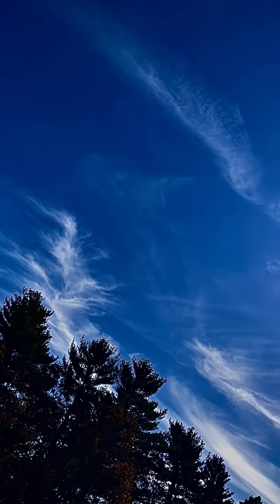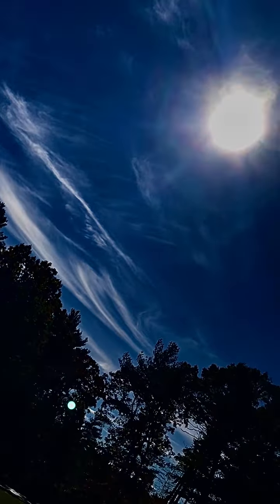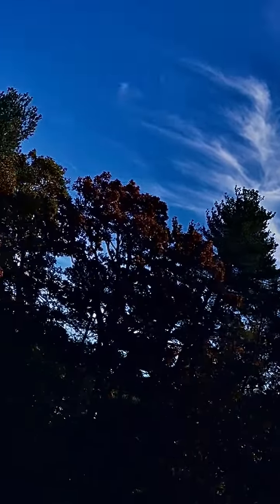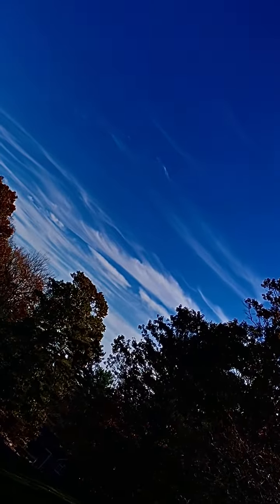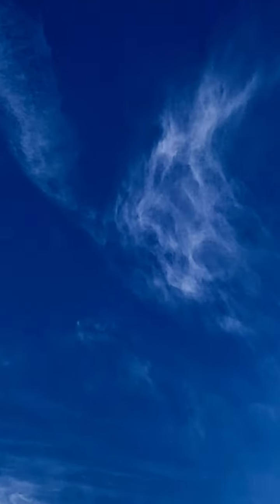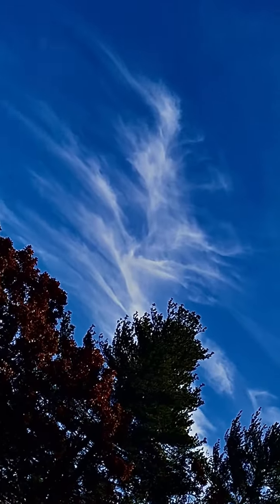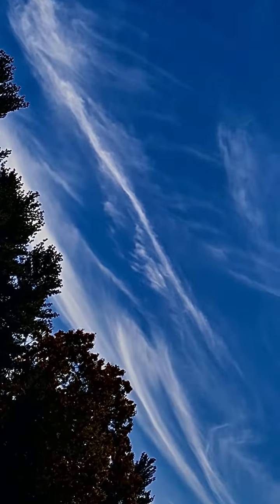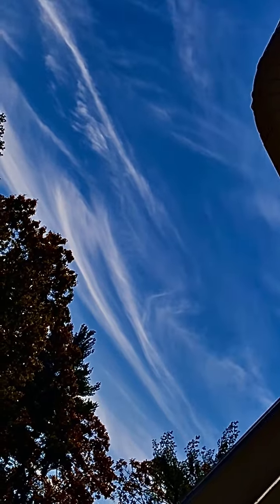Through the Veil 11/7/21 BeyondTheSpectrum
All footage is filmed Authentic and True by BeyondTheSpectrum 11/7/21